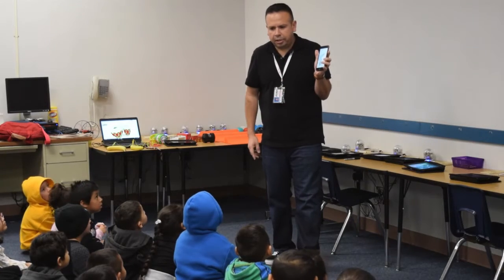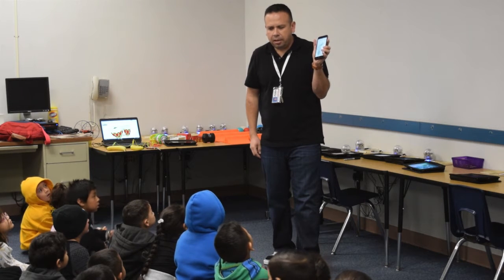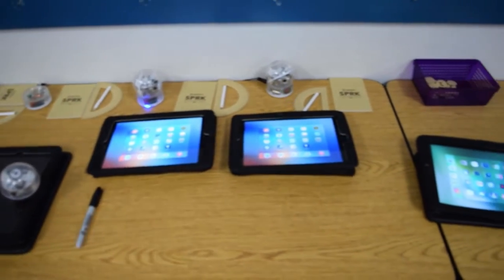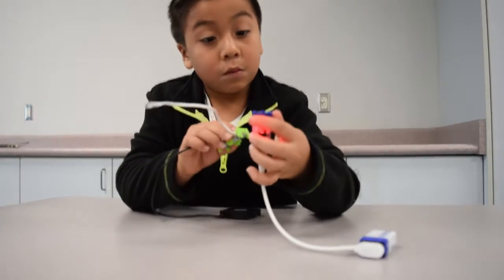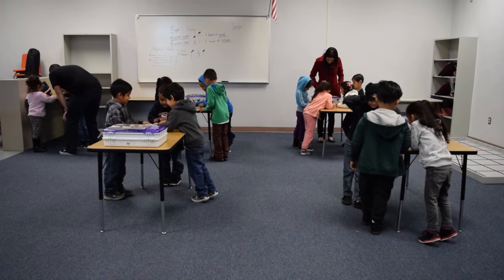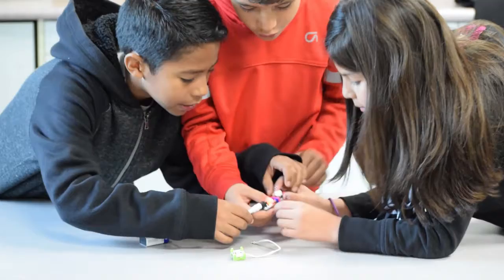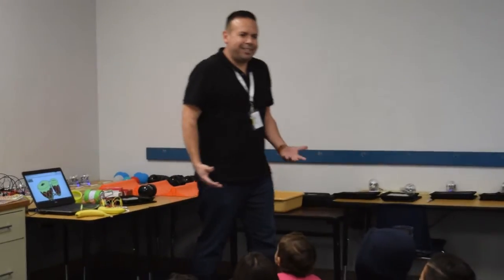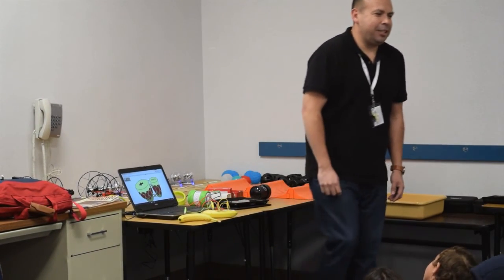Los Robles Elementary STEAM Lab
Los Robles Elementary teacher Gustavo Rojo talks about the new STEAM (Science, Technology, Engineering, Arts and Mathematics) Laboratory created on the site. Students at Los Robles will be able to learn in a new maker space room that will increase academic engagement.